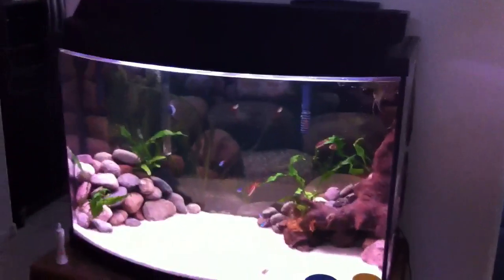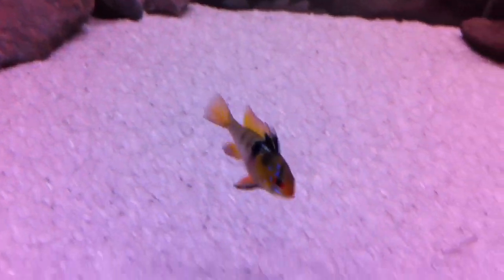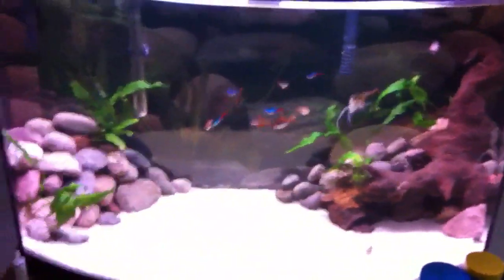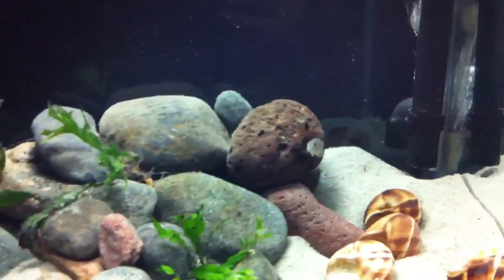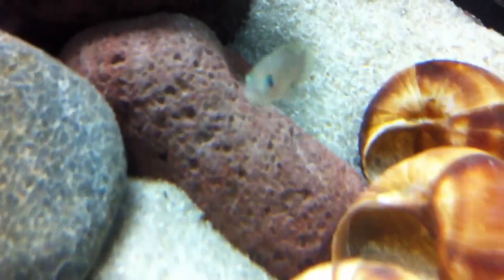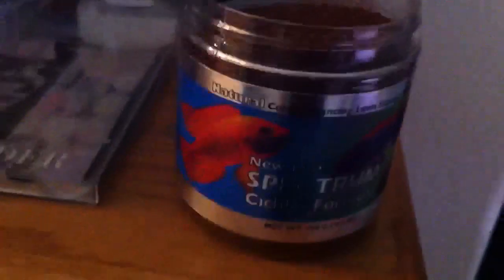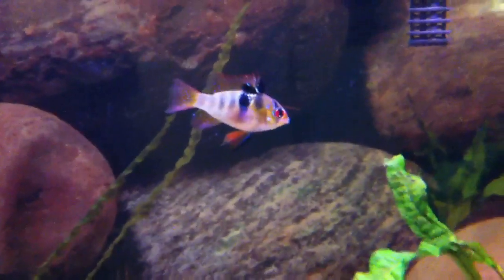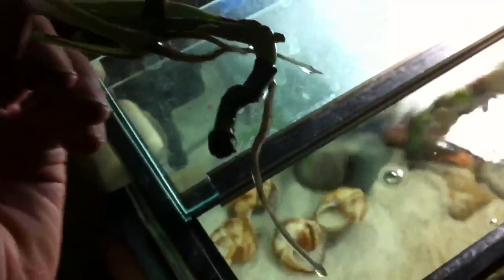Tank Overview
Tags: 36 Gallon Bowfront Aqueon Angelfish German Blue Ram Neolamprologus Multifasciatus